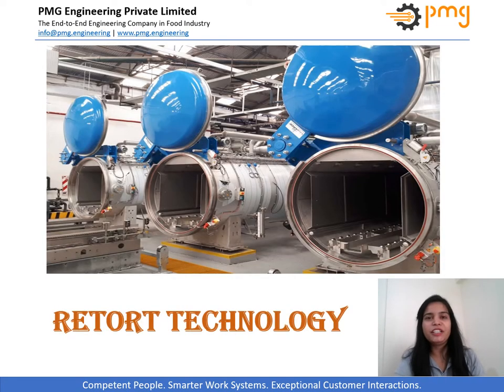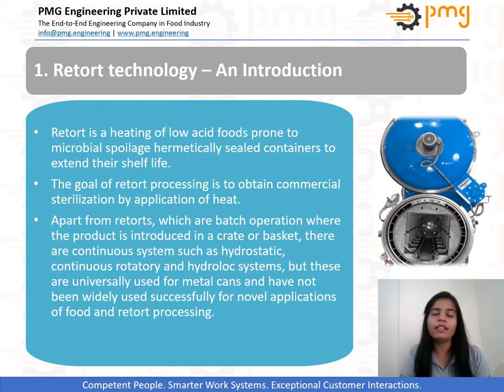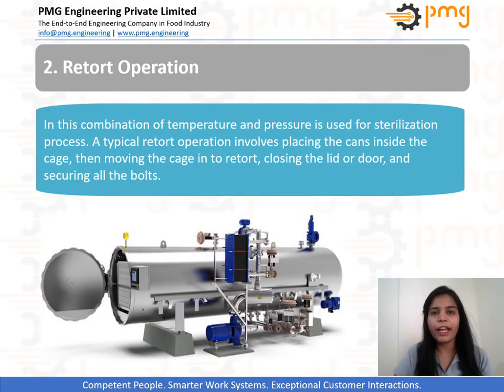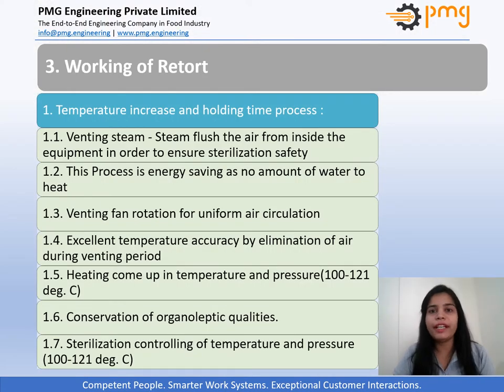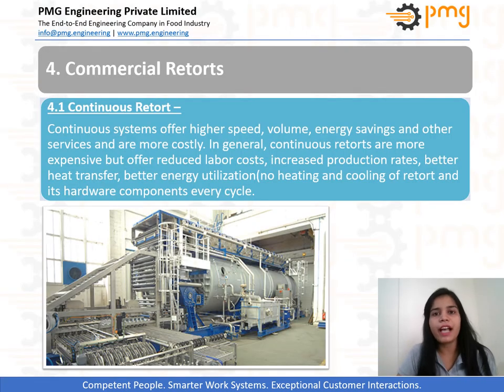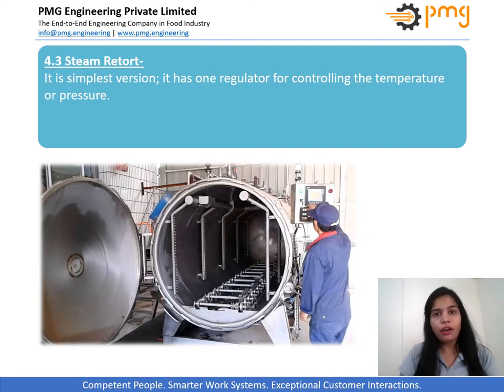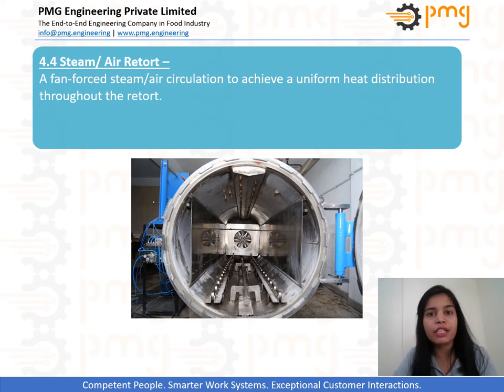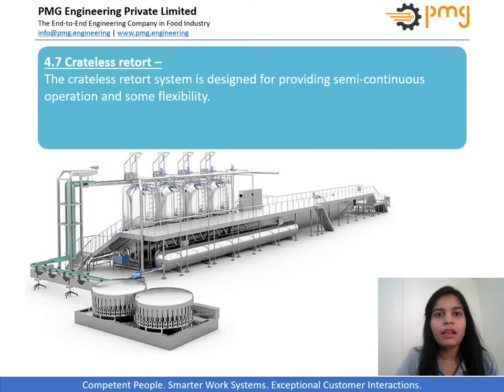Retort technology- Operation and Working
Retort being the advanced preservation technique in food and beverage industry, involves heating of low acid foods, prone to microbial spoilage, hermetically sealed containers to extend their shelf life.

In this video lecture, Veena Mishra (Process Engineer) at PMG Engineering give you a brief about retort technology's operation and working. In her previous presentation she had given a detailed introduction about retort technology and their types. You can check it out on PMG channel.

Build your food factory meeting global standards of engineering and food safety